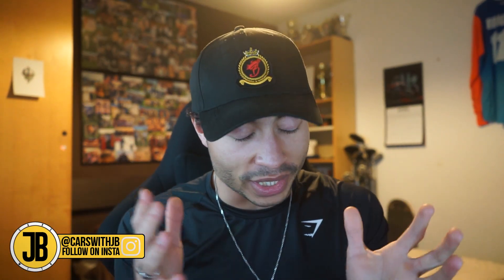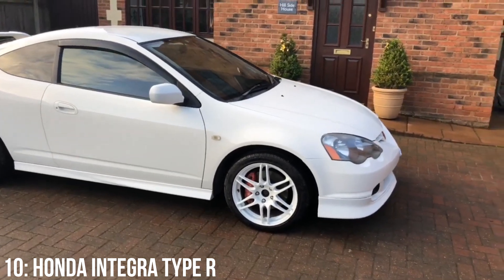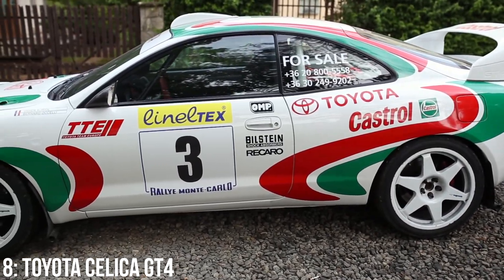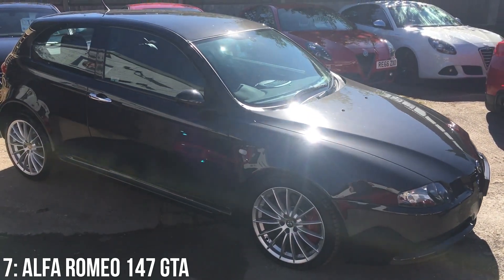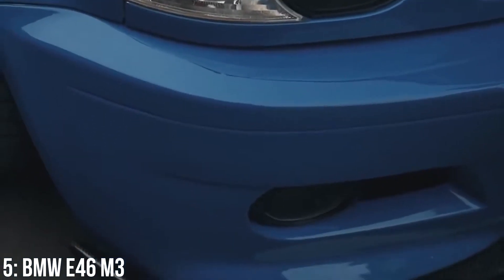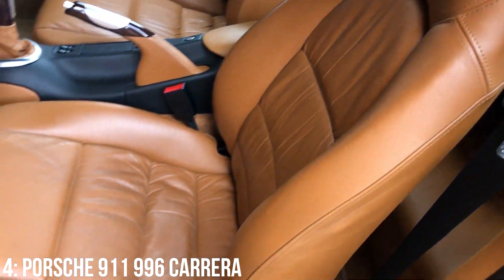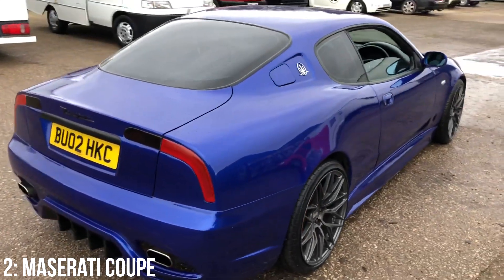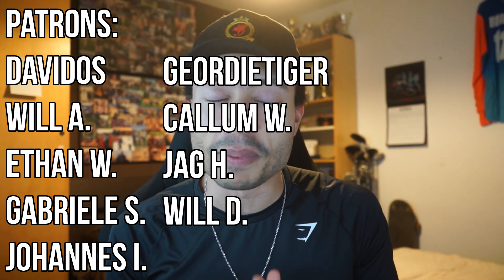10 CHEAP Cars That Are SOARING IN VALUE! (Under £15,000)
Cheap future classics that have gone up in value! Time to buy one of these before it's too late? Cars as investments is always a difficult subject, but I like the odds on these 10 cars - hopefully you do too!

Bruddas (Patrons):
- Will D.
- Davidos
- Will A.
- Ethan W.
- TheGeordieTiger
- Callum W.
- Gabriele S.
- Johannes I.
- Jag H.
- Dhruv A.

Chapters
Introduction: 00:00
Integra Type R: 00:50
Golf R32: 02:07
Celica GT-4: 03:23
147 GTA: 04:41
XKR: 06:00
E46 M3: 07:30
911 996 Carrera: 08:43
Z4 M: 10:05
4200: 11:11
VX220: 12:28
Close: 13:50

Jörgens.mi